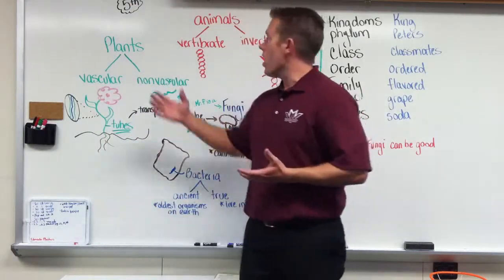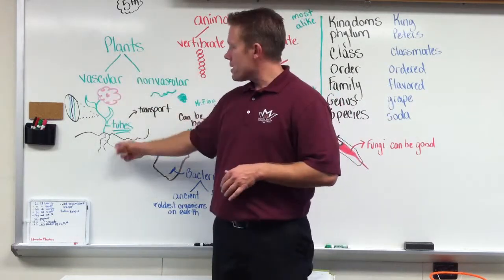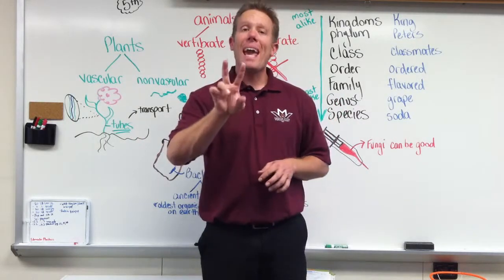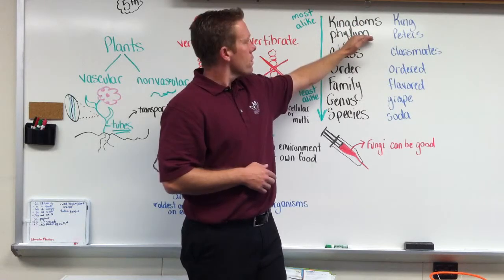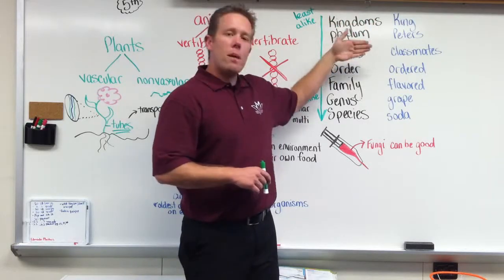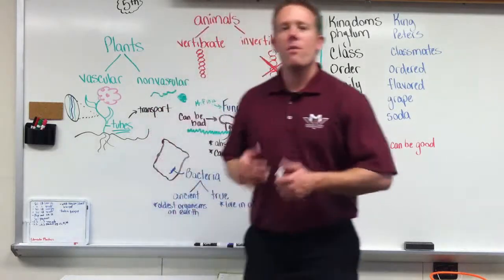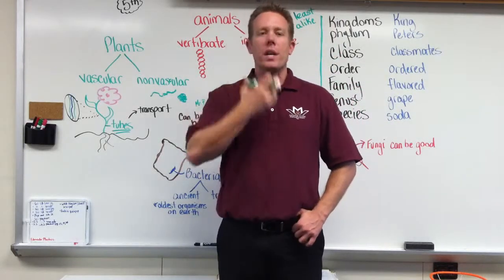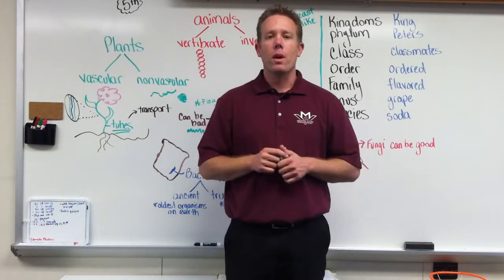Diversity or Organisms